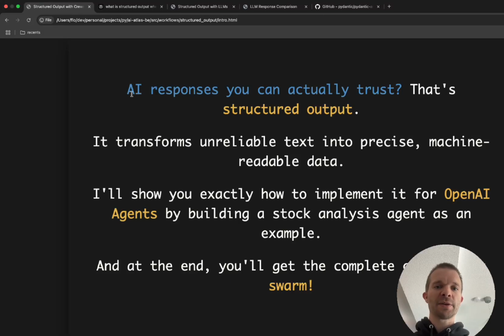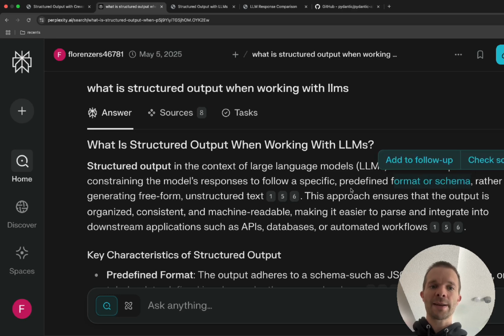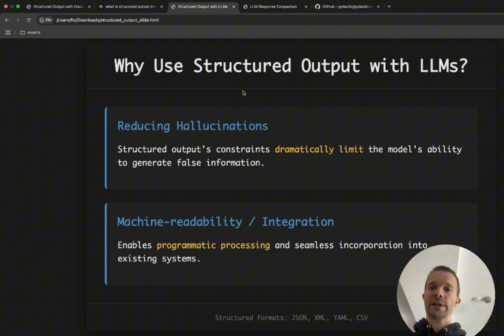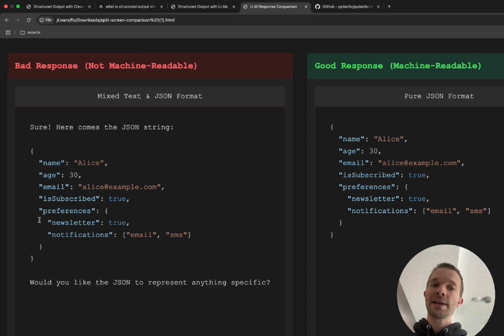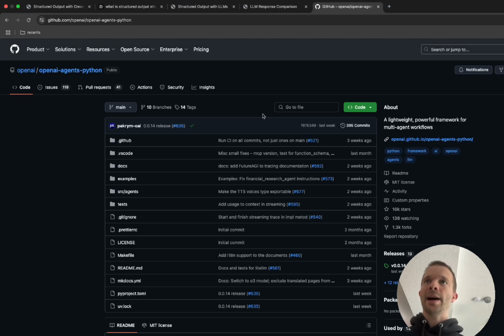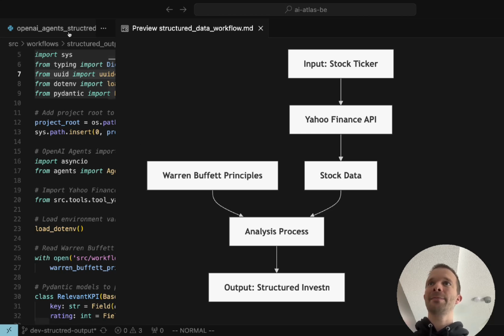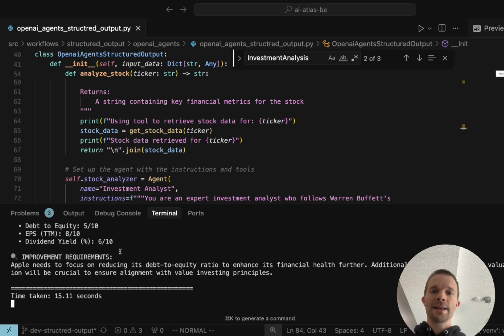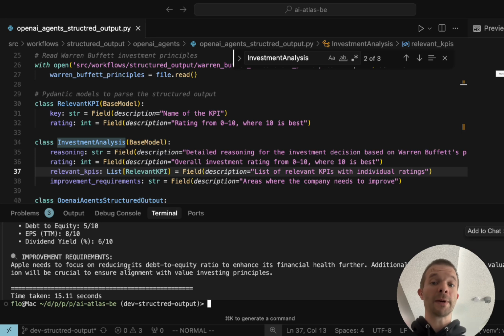Openai-Agents Tutorial: Build 100% Reliable AI Agents with Structured Output (Code Revealed)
🚀 OpenAI-Agents + Pydantic: Perfect Structured Output Every Time (Tutorial)
Are unreliable AI responses driving you crazy? 😱 In this video I reveal the secret to getting 100% reliable structured output from your AI Agents using OpenAI-Agents and Pydantic! This AI Tutorial transforms messy text into precise, machine-readable data that your code can actually use.
🔍 I walk through exactly how structured output reduces hallucinations and improves reliability when working with LLMs. Then I show you a complete implementation with a real-world stock analysis agent that delivers perfectly formatted investment analysis every time.
💯 This tutorial is perfect for anyone building AI automation workflows who needs consistent, reliable output from their agents. Learn how to constrain your model's responses to follow specific schemas that are ready for downstream applications.
📚 OpenAI Documentation:
🔑 Remember: Structured output is the key to building AI systems you can actually trust!

⏱️ Timestamps:
00:00 - Introduction to structured output
00:22 - What is structured output with LLMs
02:11 - Benefits (reducing hallucinations and machine readability)
02:46 - Example of unstructured vs structured output
04:09 - Implementation with OpenAI agents
05:00 - Workflow demonstration with stock analysis example